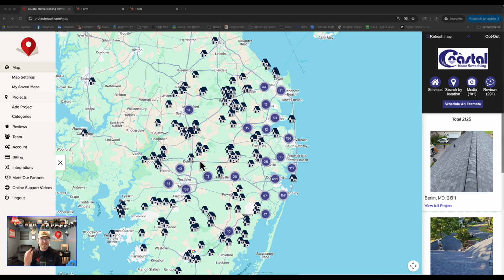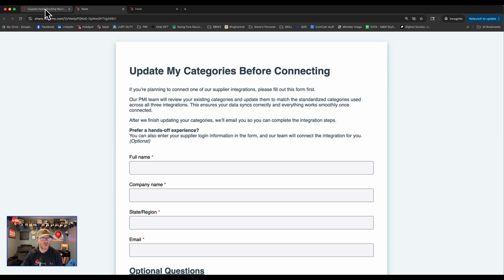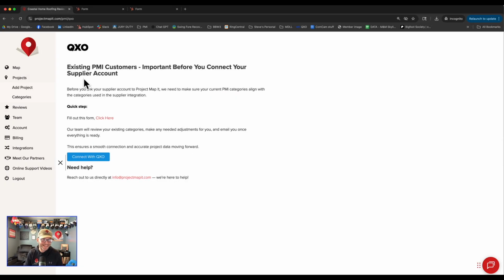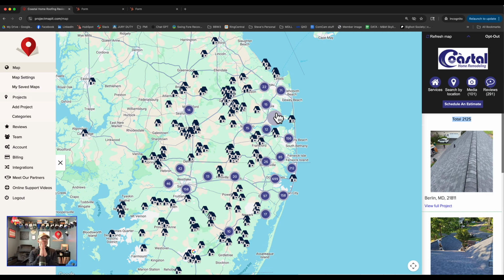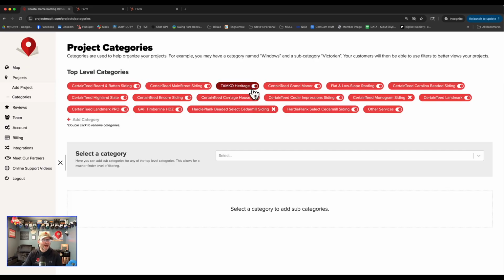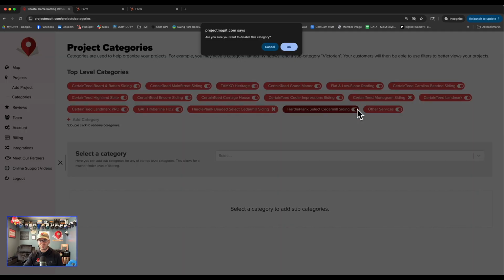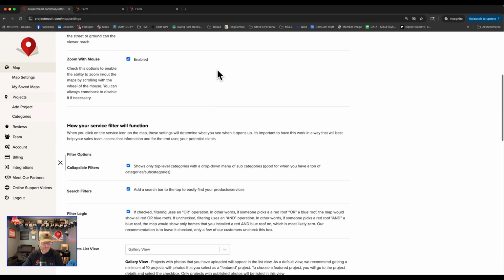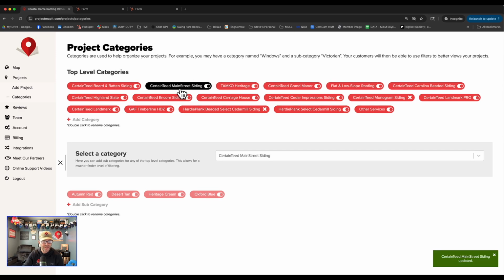QXO Integration Tutorial